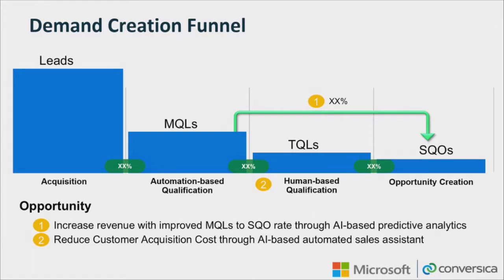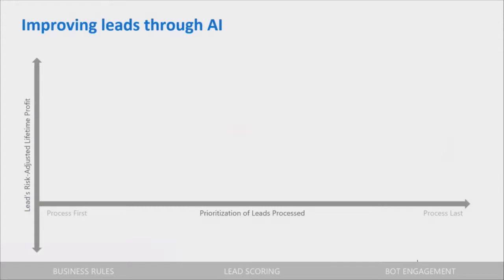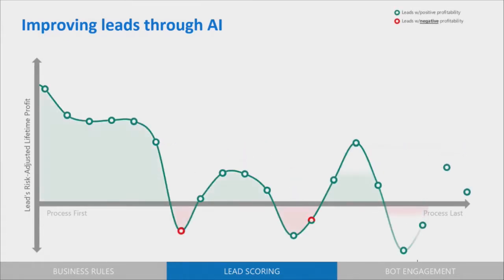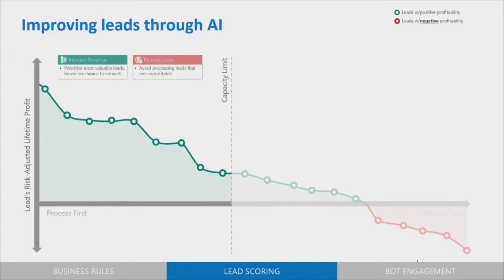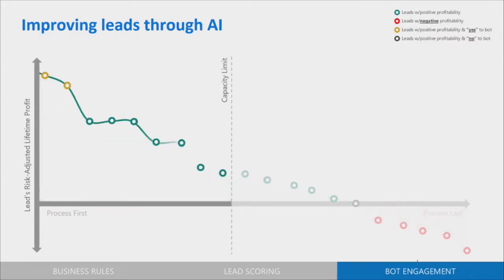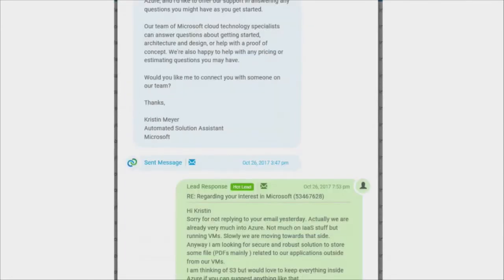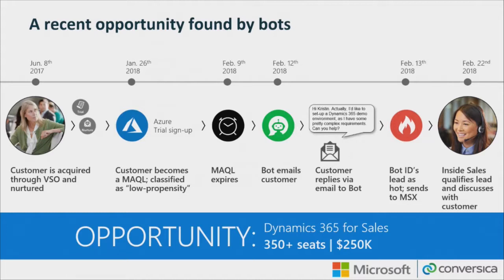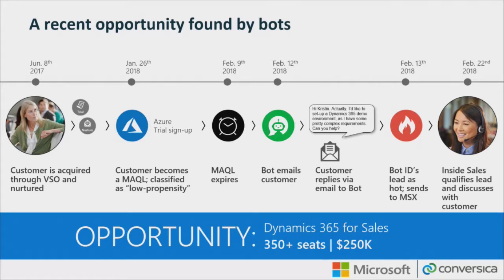How Microsoft Uses Conversica to Convert More Leads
Charles Eichenbaum, Director of Technology at Microsoft, shares how they turn sales leads into opportunities with Conversica's conversational AI technology.

This is a shortened version of the Microsoft and Conversica webinar. You can watch the webinar in its entirety